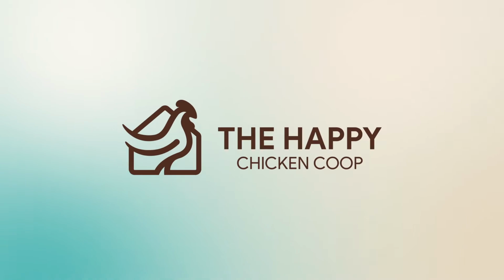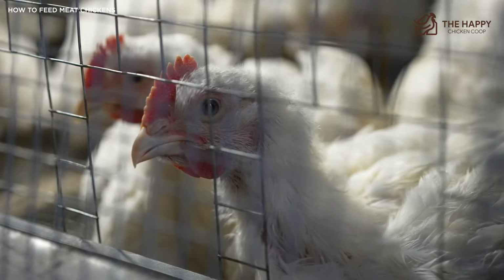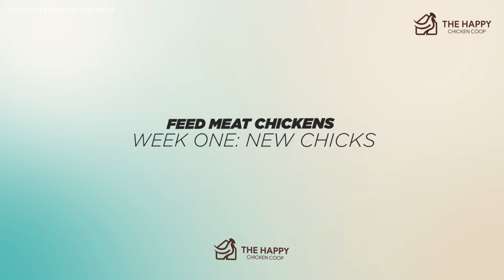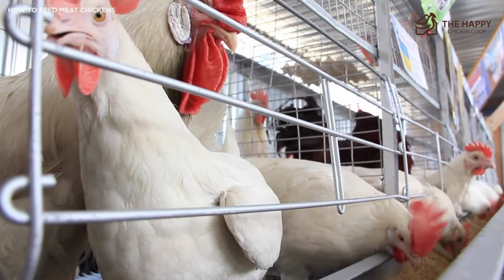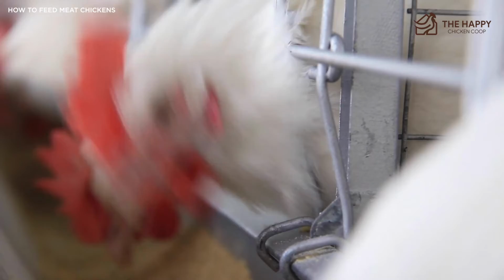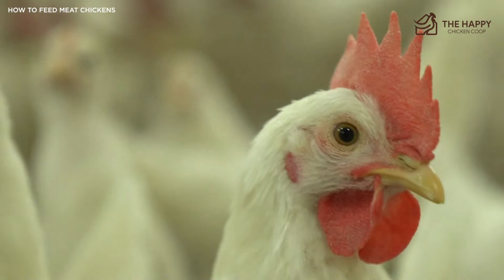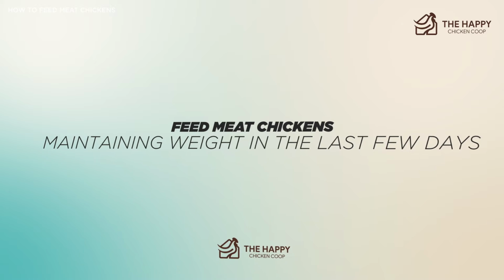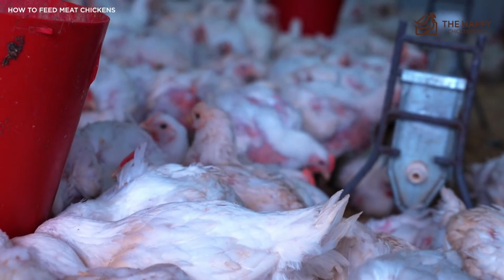How to Feed Meat Chickens?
Hi there everyone! Welcome to The Happy Chicken Coop YouTube Channel.

Thanks for joining me today. We are going to be explaining how to feed meat chickens.

It's important to know how to feed meat chickens if you and your family live off of them.

Timestamps:
00:55 You can feed meat chickens incorrectly
1:25 How to feed meat chickens for appropriate growth rate
1:46 Week 1: New Chicks
2:08 Week 1: Medicated Feed
2:35 Week 1: Feeding schedule
2:44 Week 2-3: Feeding schedule
3:29 Week 2-3: Monitor your chickens behavior
4:05 Week 4 and beyond: Finish feeding your chickens medicated feed and switch to unmedicated grower feed
4:44 Maintaining weight the last few days
5:15 The day before butchering